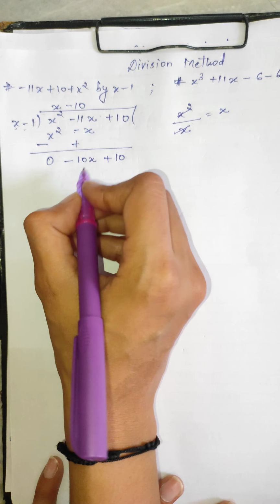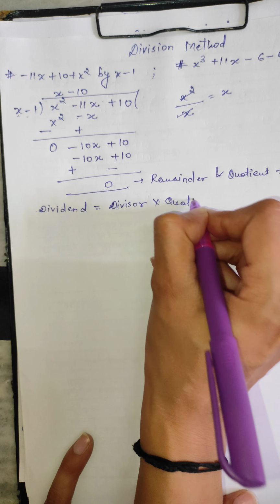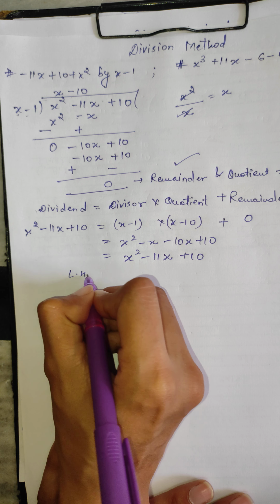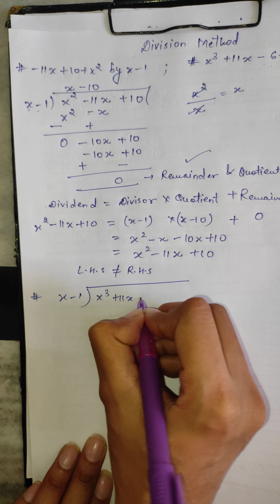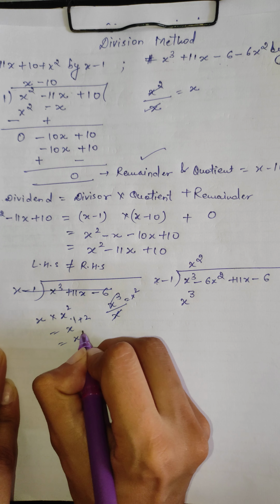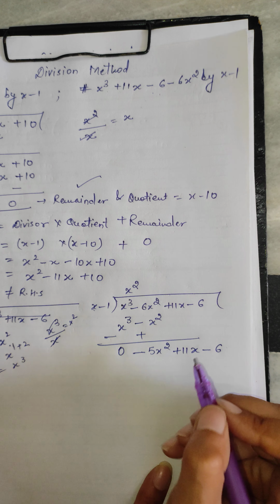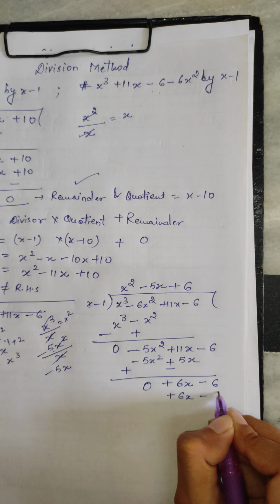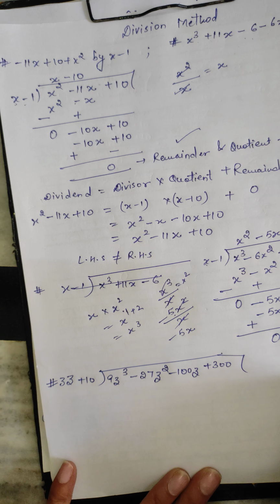Division Method | Polynomial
Let me know if this video is helpful to you.